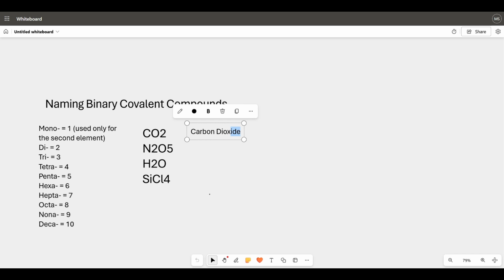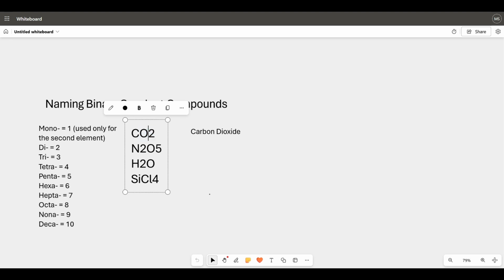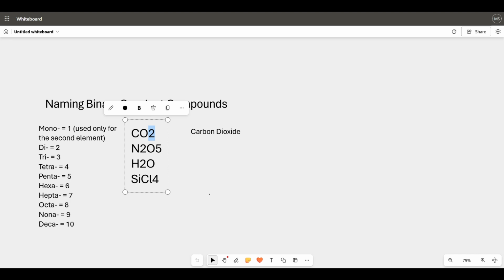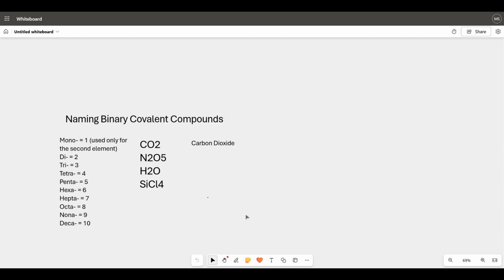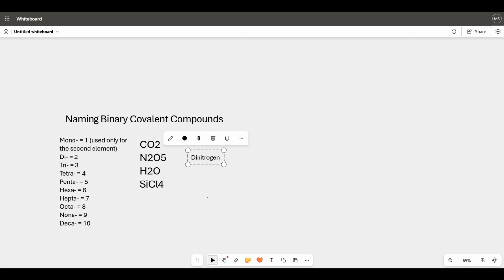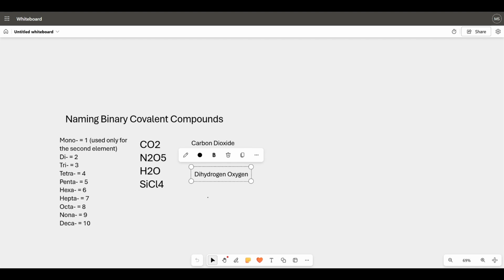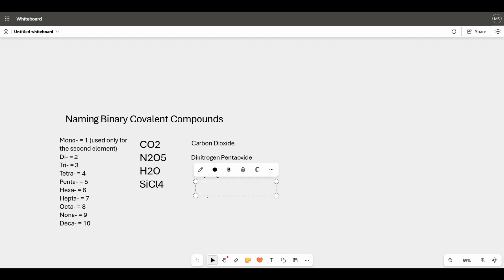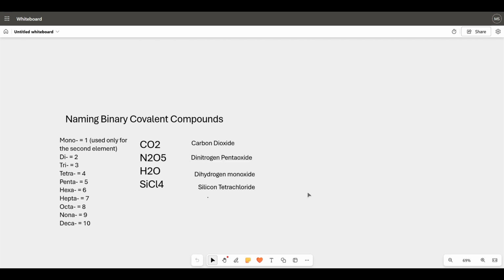Simple Strategy to Naming Binary Covalent Compounds!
Here is a brief strategy for naming these compounds:
1. Identify the two elements in the compound and their quantities
2. Use prefixes for both atoms (except for mono- for the first element)
3.  Apply the suffix -ide